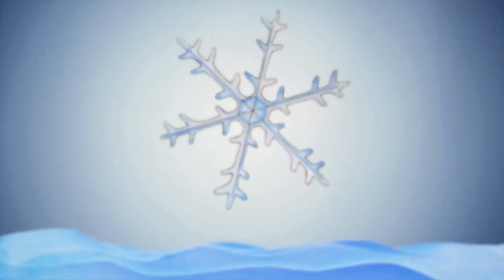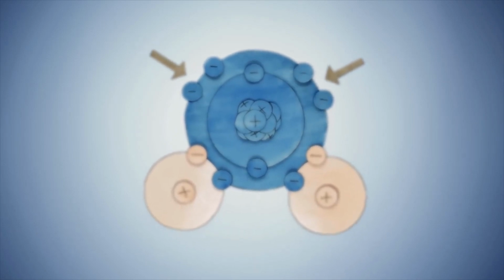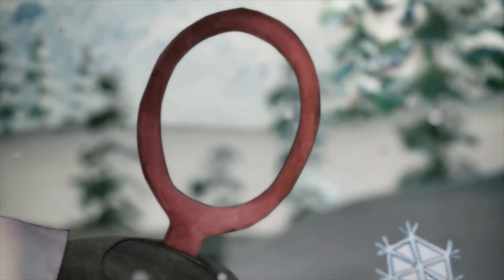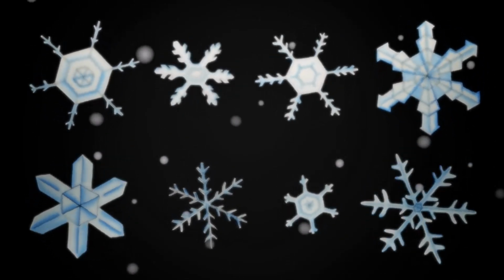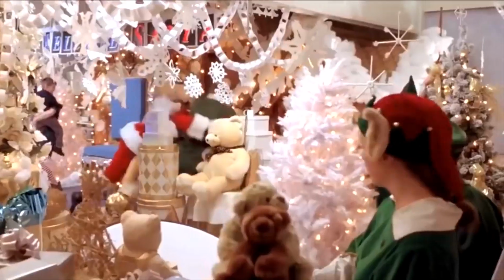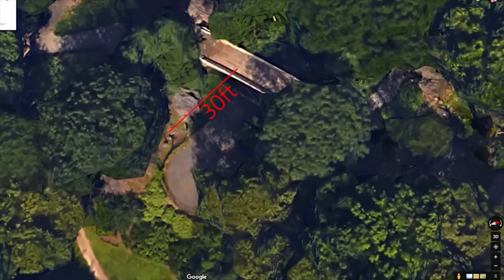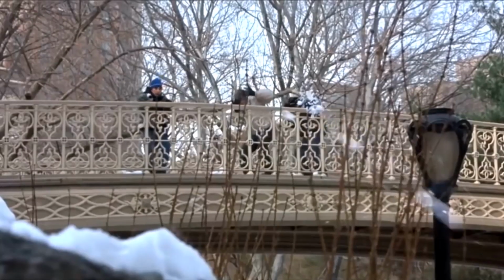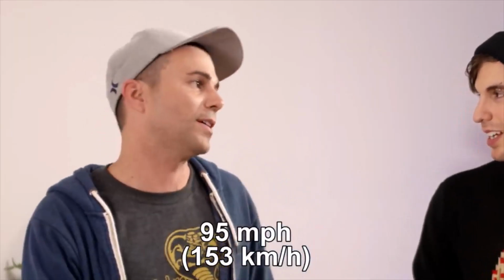Mr. M's Math Games and Math Breakthroughs Episode 10